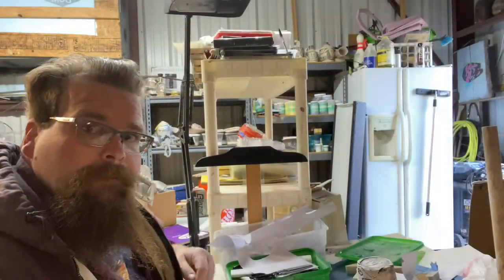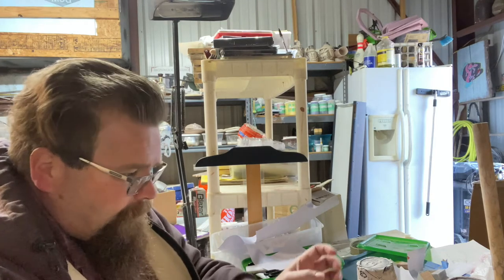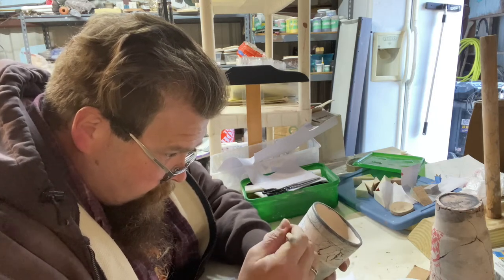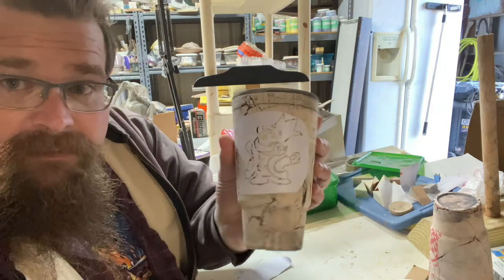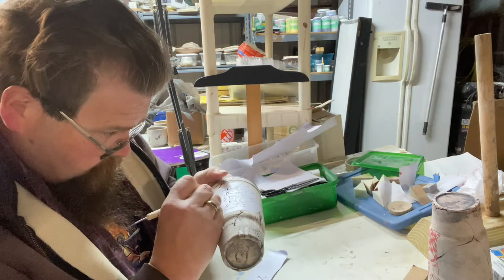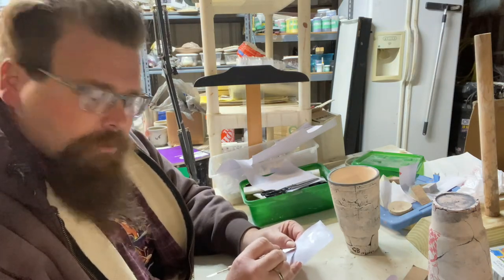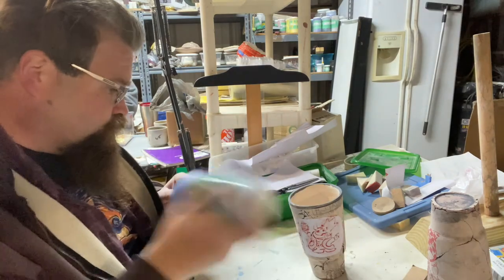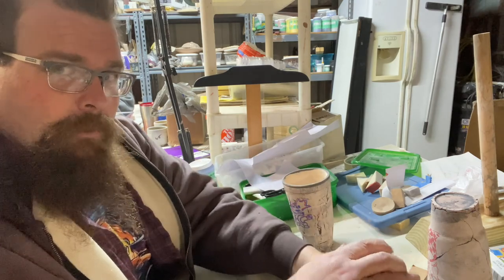Episode 2 Saga of the Anaglyph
Episode 2 is a lost episode, but this is the remake. It is about anaglyphs which are an old 3D tech, and making them by using new tech of Cricut cut vinyl stencils.